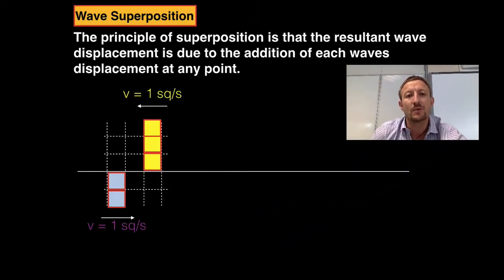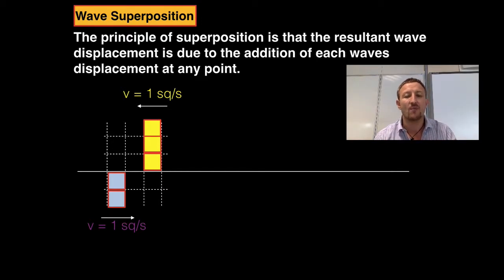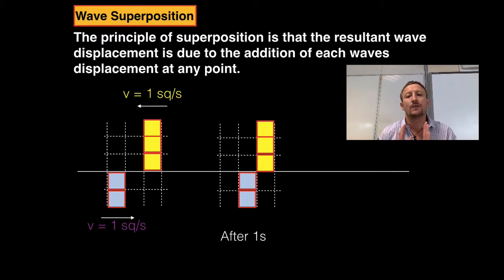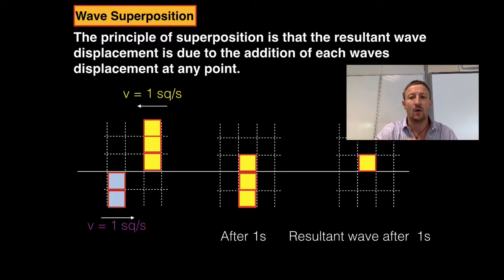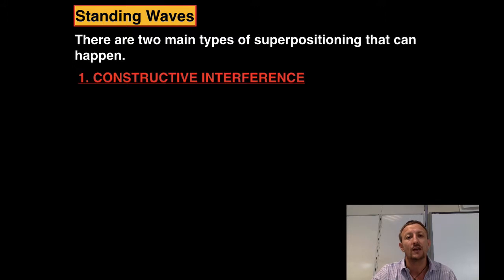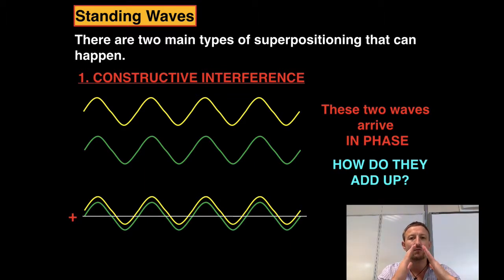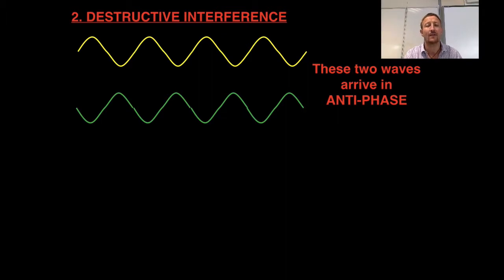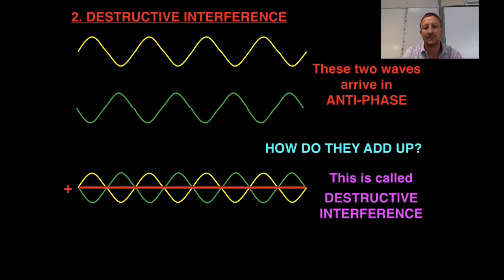Wave Superpositioning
Educational video: Wave superpositioning explained; High School Physics